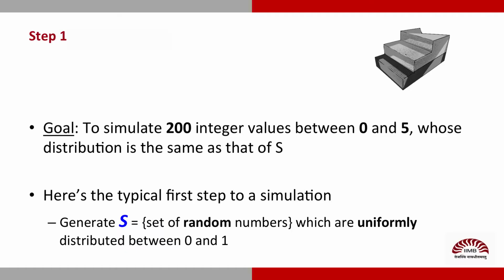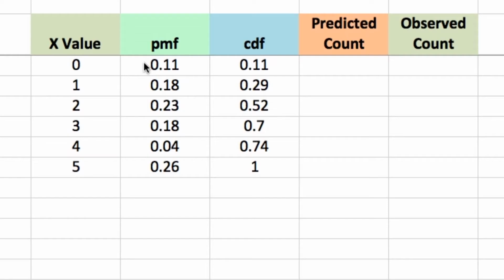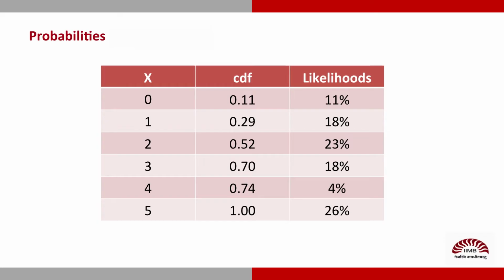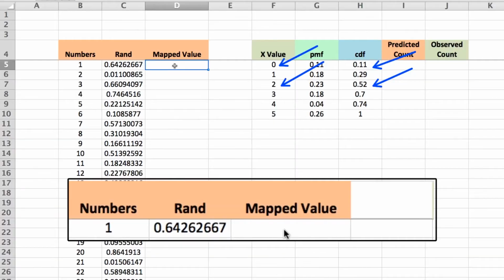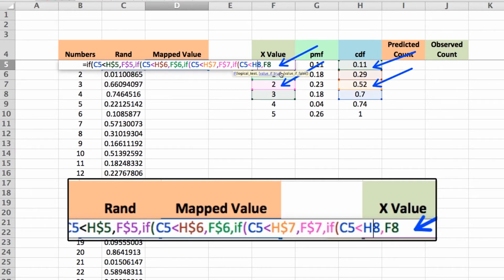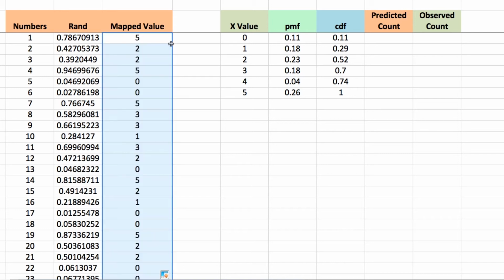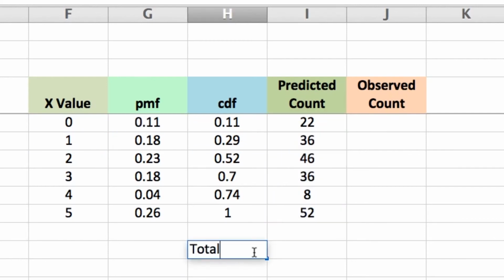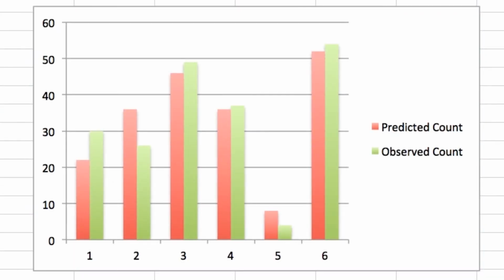IIMQM102T216-V008400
SV_SFB2_W05_C02.mp4